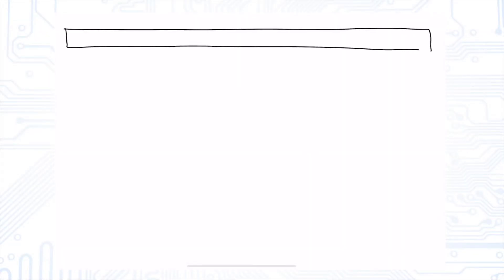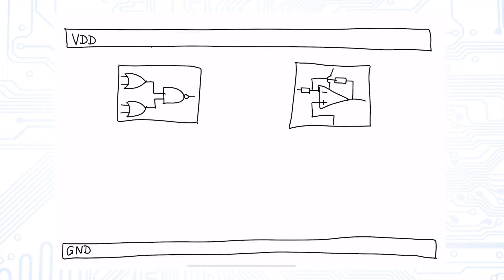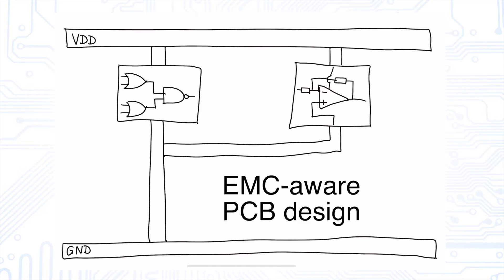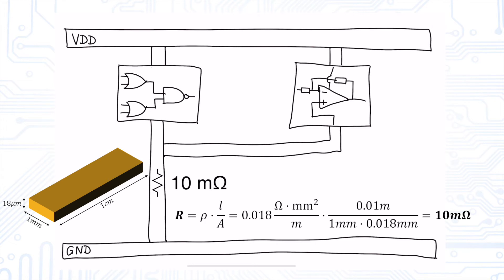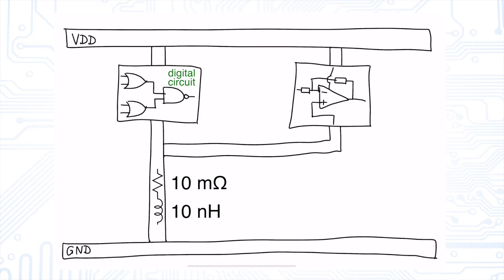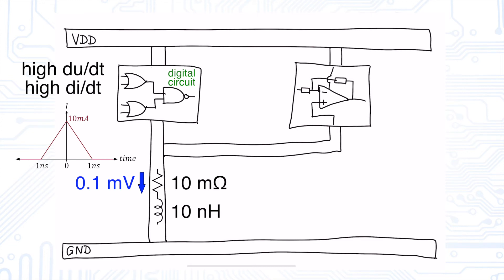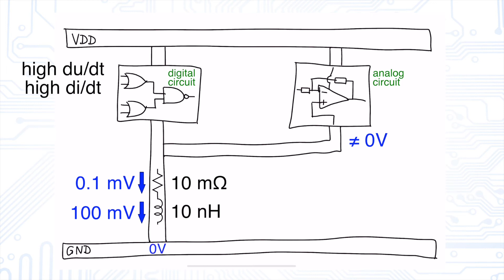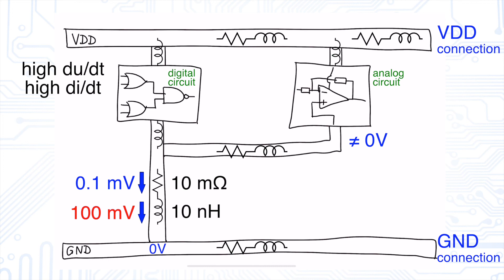Galvanic coupling - Common ground impedance